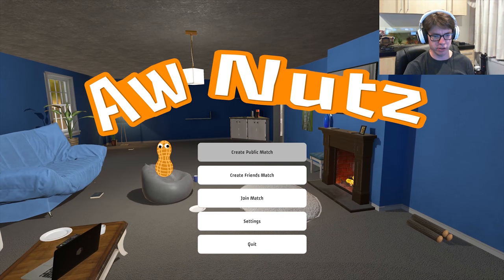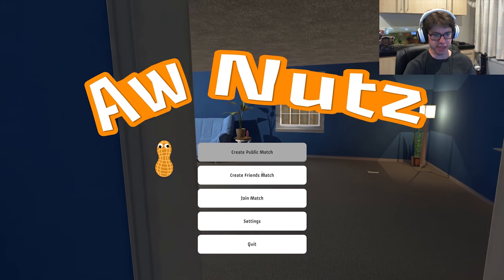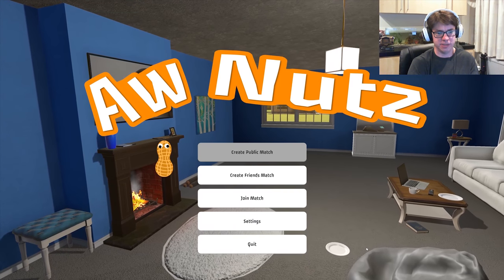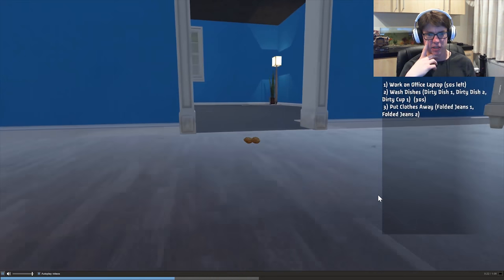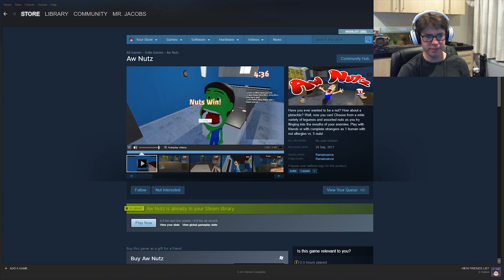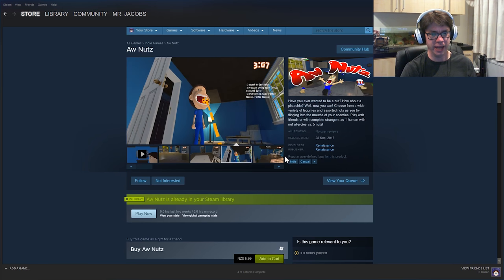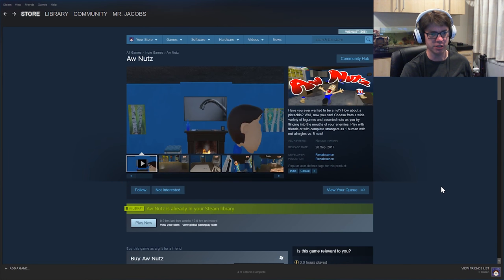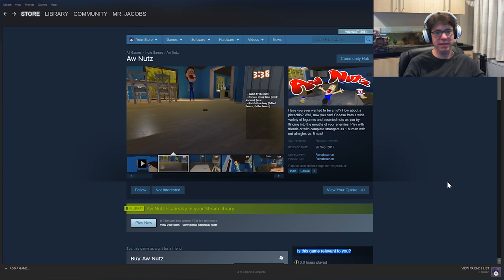Aw Nutz - Sucks that there is no one to play with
I have no idea if this is any fun. At 5.99 there is unlikely to be anyone on the servers to play with. This is one of those games I would expect to be free to play with some skins to purchase.
Oh well.